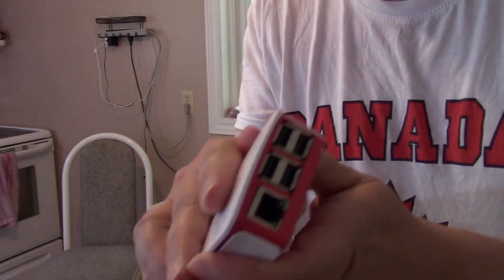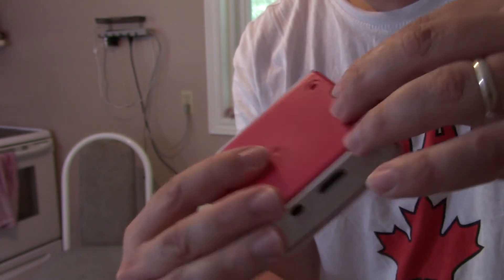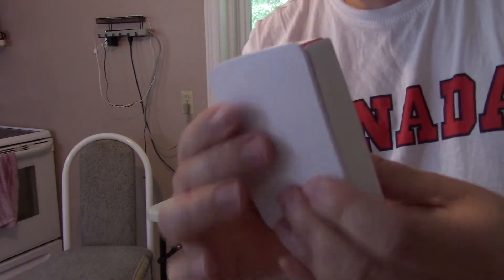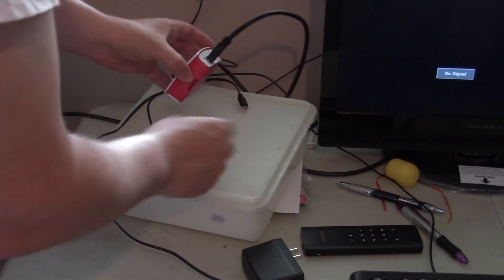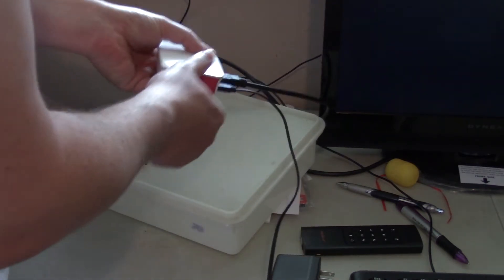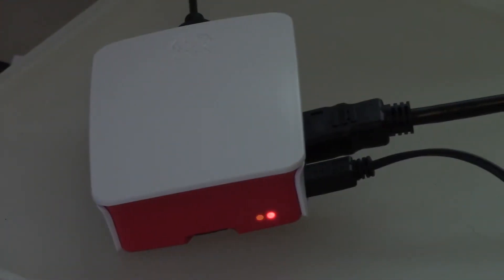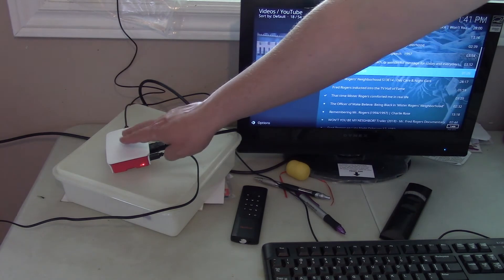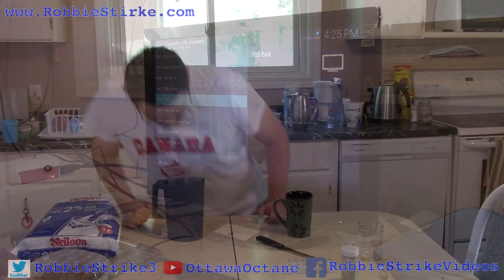Raspberry Pi 3 Model B+ Motherboard Introduction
THE HAPPY SATELLITE NERD EPISODE 54.2
A video about how to use a Raspberry pi 3 model b as a Media Device to watch you video files and live streams with.
The Raspberry Pi 3 Model B+ is the latest product in the Raspberry Pi 3 range, featuring a 64-bit quad core processor running at 1.4GHz, dual-band 2.4GHz and 5GHz wireless LAN, Bluetooth 4.2/BLE, faster Ethernet, and PoE capability via a separate PoE HAT.

Features

Broadcom BCM2837B0, Cortex-A53 (ARMv8) 64-bit SoC @ 1.4GHz
1GB LPDDR2 SDRAM
2.4GHz and 5GHz IEEE 802.11.b/g/n/ac wireless LAN, Bluetooth 4.2, BLE
Gigabit Ethernet over USB 2.0 (maximum throughput 300 Mbps)
Extended 40-pin GPIO header
Full-size HDMI
4 USB 2.0 ports
CSI camera port for connecting a Raspberry Pi camera
DSI display port for connecting a Raspberry Pi touchscreen display
4-pole stereo output and composite video port
Micro SD port for loading your operating system and storing data
5V/2.5A DC power input
Power-over-Ethernet (PoE) support (requires separate PoE HAT)

To Get Started You'll Need

A micro SD card with NOOBS (NOT included, purchased separately)
A high-quality 2.5A micro USB power supply, such as the official Raspberry Pi Universal Power Supply (NOT included, purchased separately).

Software installation
Beginners should start with the NOOBS (New Out Of Box Software) operating system installation manager, which gives the user a choice of operating system from the standard distributions.
SD cards with NOOBS pre-installed should be available from any of our global distributors and resellers.
Raspbian is the recommended operating system for normal use on a Raspberry Pi.